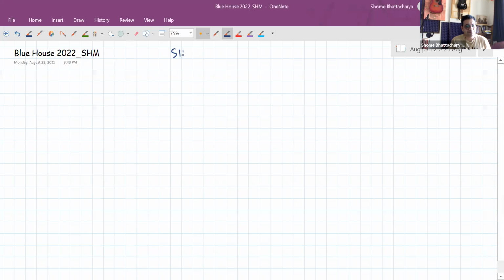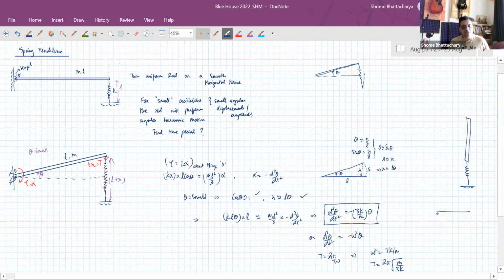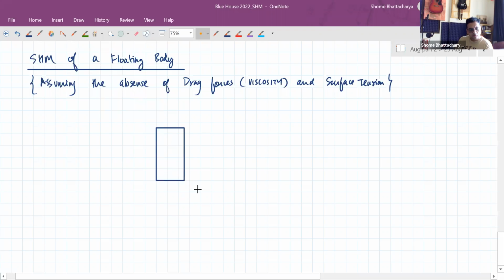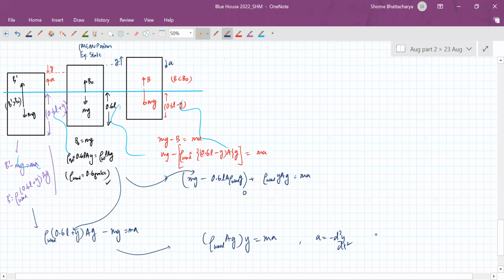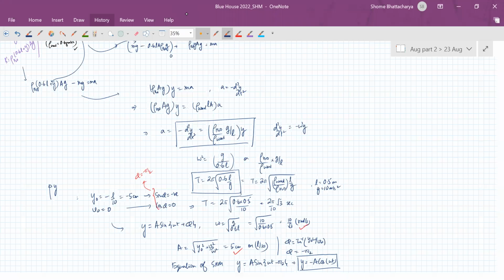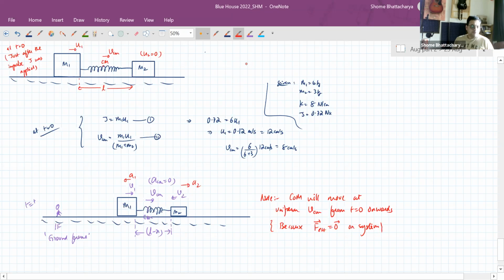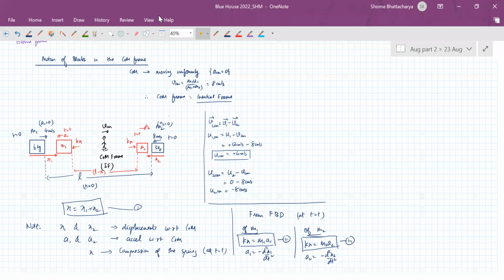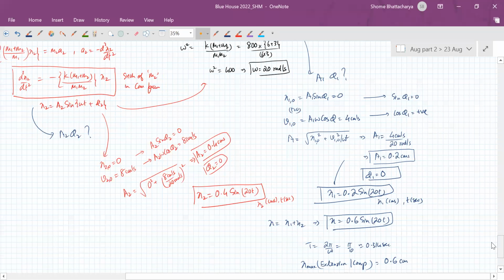Simple Harmonic Motion,11th,Blue House(20-22),Date-23-08-2021,By-Shome Bhattacharya